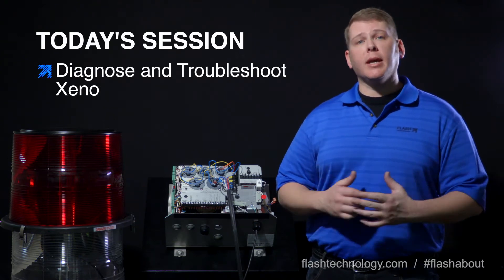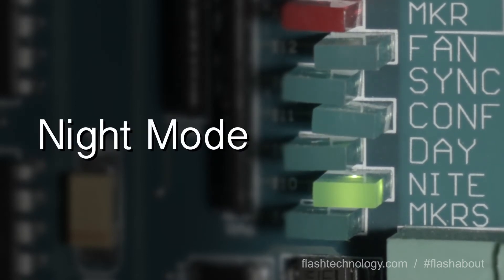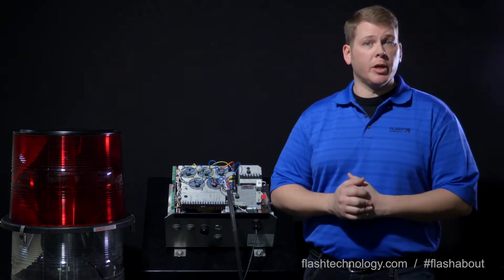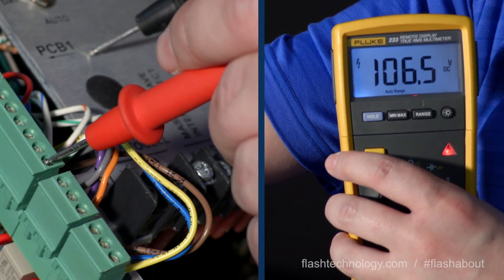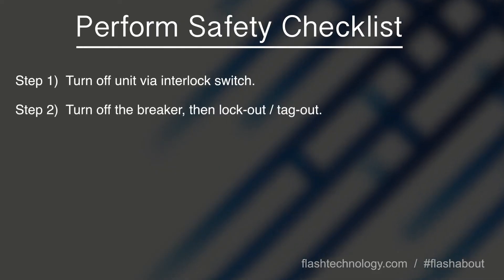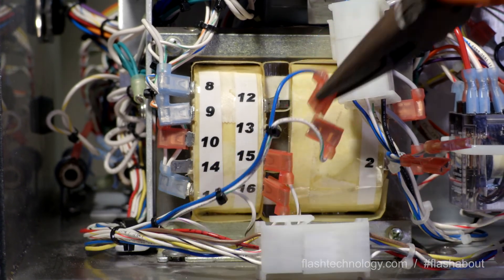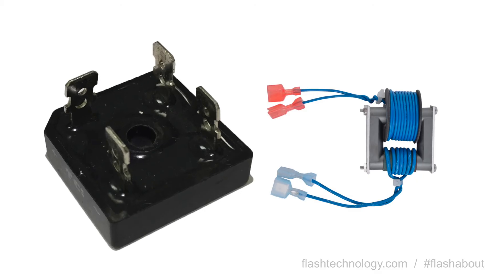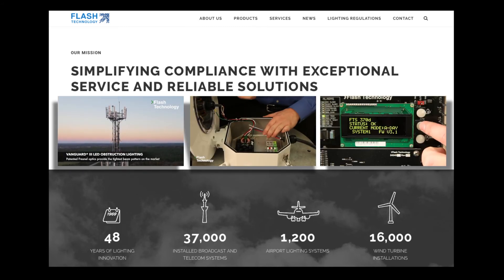FTB 324x Trigger Circuit Troubleshooting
In the final video in our FTB 324 series, Bill reviews the PC 324 trigger circuit. Learn how to troubleshoot the trigger circuit and keep your xenon obstruction lights operating properly.